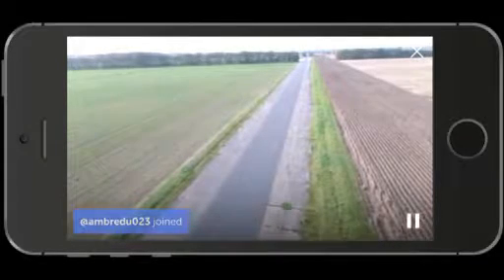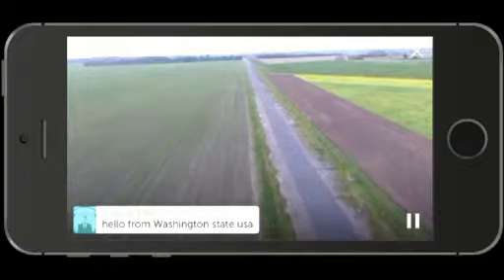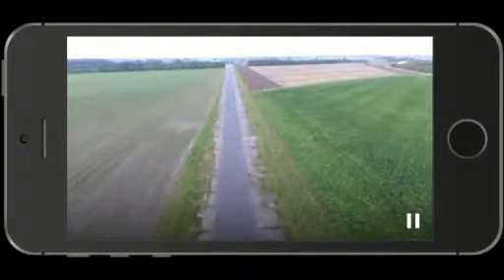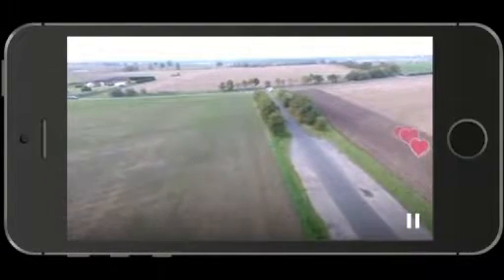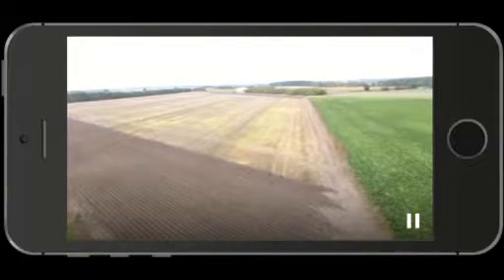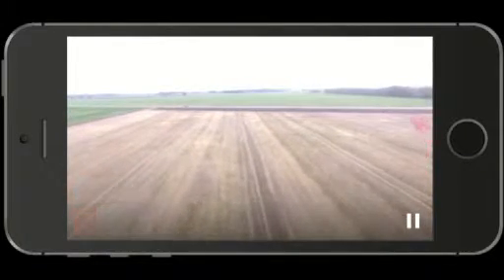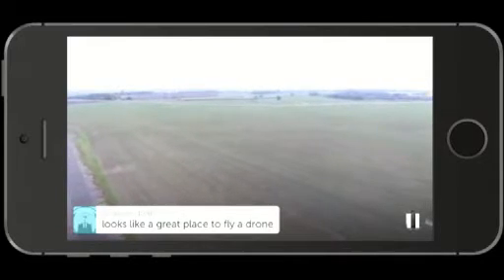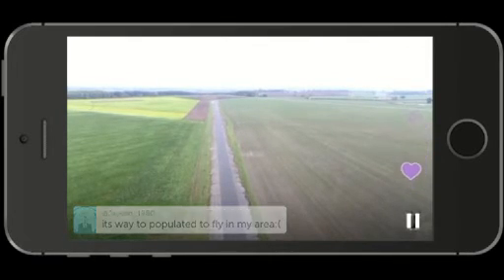Drone flight over RAF Metheringham disused aifield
RAF Metheringham is located ten miles South East of Lincoln. The airfield was built for 5 Group Bomber Command  in 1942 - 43. Metheringham is one of a number of airfields located in the area, others being, Woodhall Spa, Coningsby, Digby and Bardney.